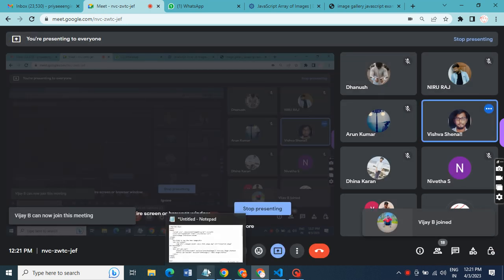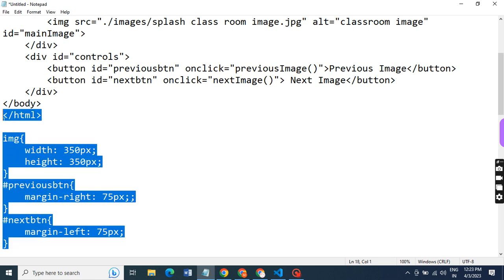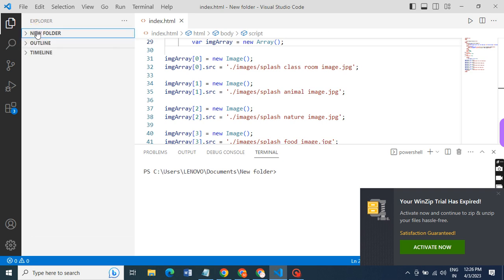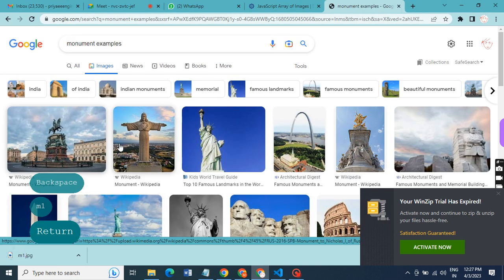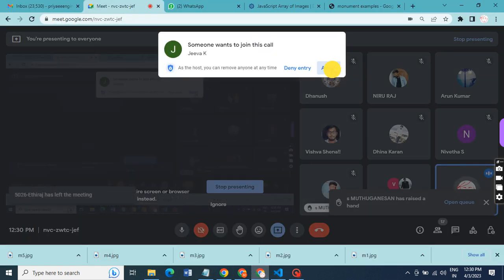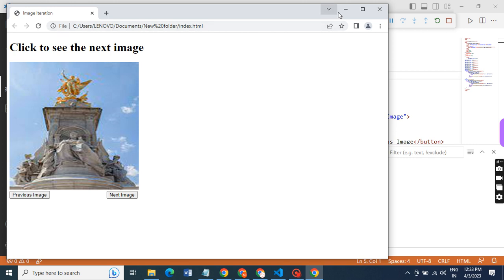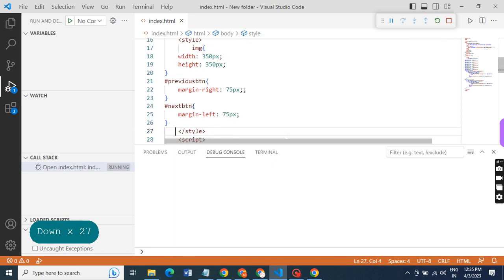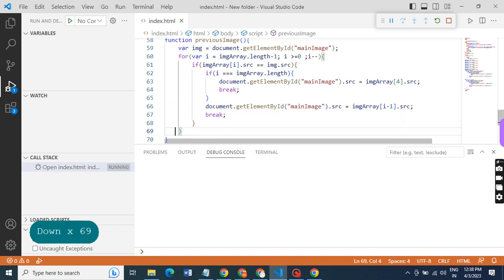Image gallery in javascript| javascript tutorial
add images in previous and next buttons